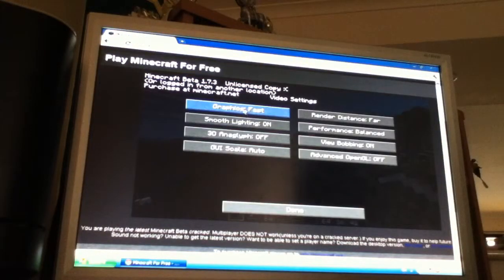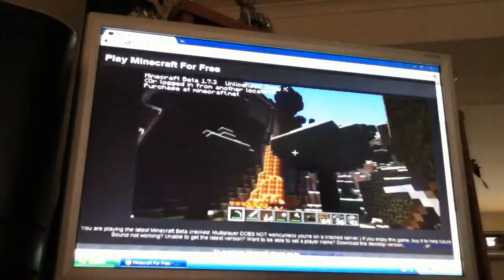Minecraft with Adam-#9 the tower of nobody knows!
The ninth epik minecraft episode with Adam!